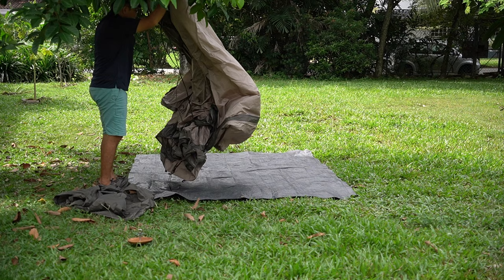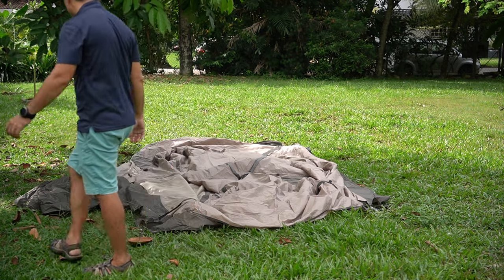Truly A Massive 4 Season Tent | Naturehike Massif Tent | Unboxing & How to Set Up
Embark on a seamless outdoor experience with our Naturehike Massif tent unboxing & how to set up video!

Discover the essence of adventure as we unwrap and guide you through setting up this 2-men, 4-season tent.

Timecode:
00:00 Introduction
00:22 Unboxing & Specification
04:22 How to set up
10:14 Measurement & Introduction
15:46 Set up inner tent

Cheers,
Snow

Suit my taste as a content creator. Thank you for your support!
Camera: Insta360 One RS 360 mod & 4K mod.
Sony A6400 with Sigma 18-50mm lens, 16 & 30mm lens.
Microphone: DEITY D4 DUO Mic &
Comica BoomX-D D2 Ultracompact 2-Person Digital Wireless Microphone
To keep in touch, please click the link below for FB, YouTube & Instagram: